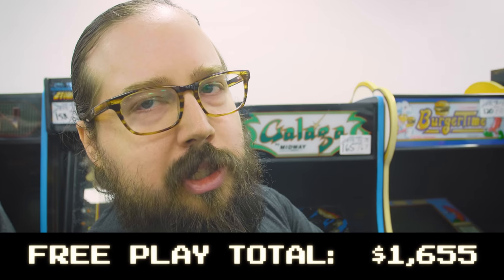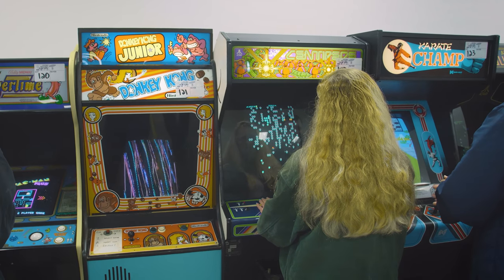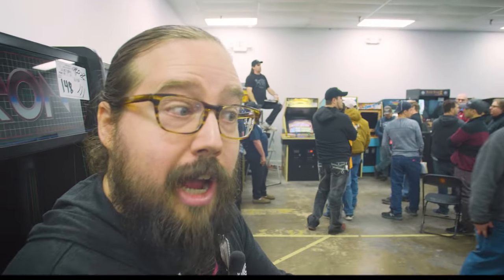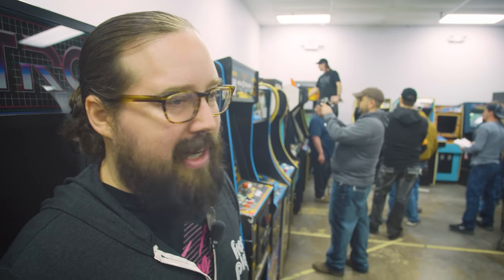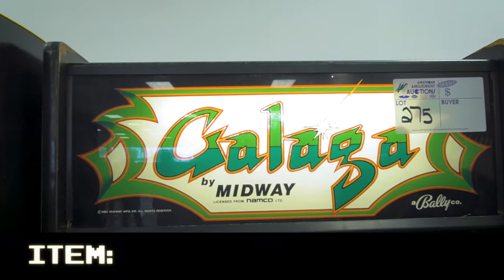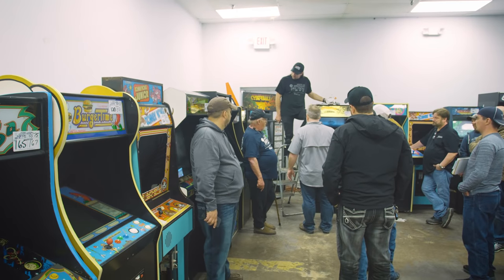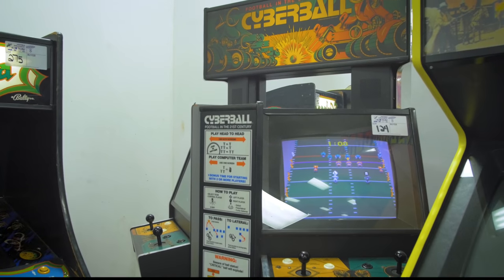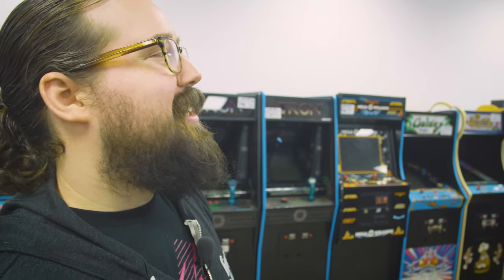Huge Prices!! - BIDDING Part 2: March '19 Arcade Auction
In March, Corey again visited the American Amusement Auctions Arcade Auction in Lewisville, Texas. This time, he walked away with a bunch of stuff!